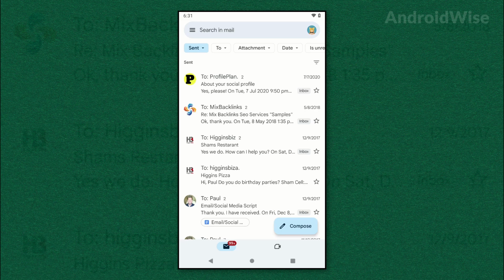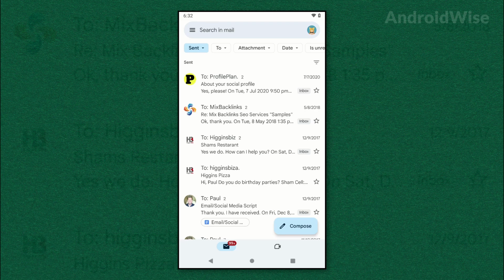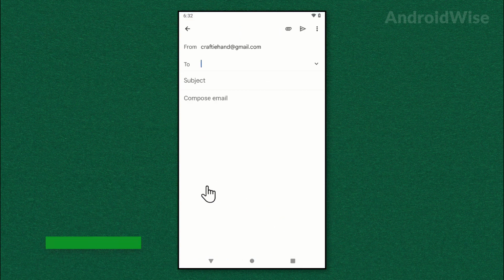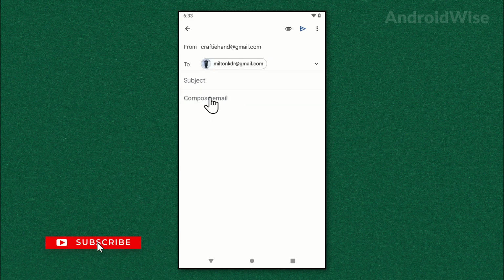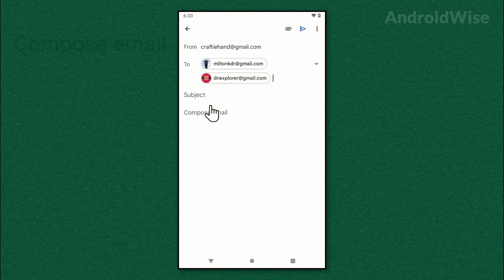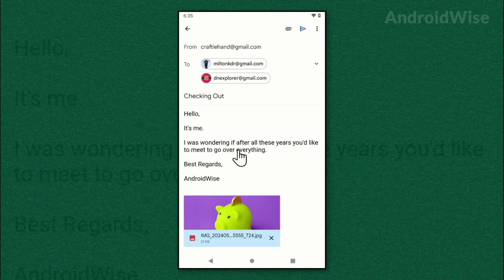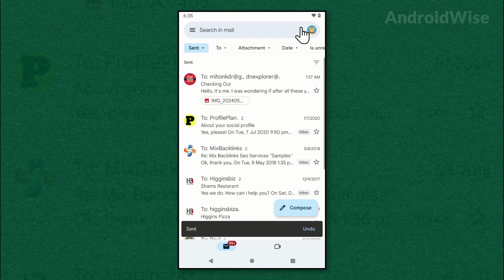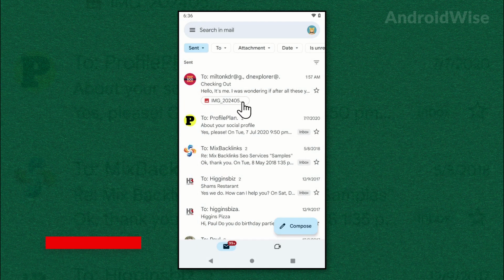How To Send Email On Gmail On Phone [With Attachment]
In this video, I will show you how to send email on Gmail on phone.

💭 Got questions? Ask me in the comment.